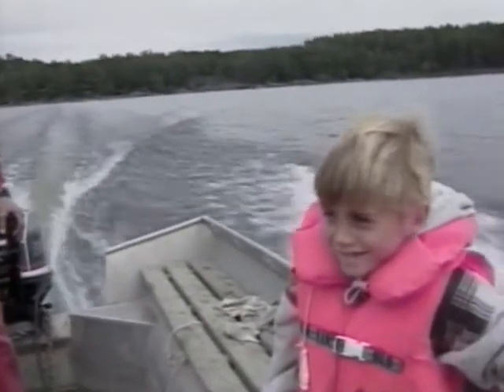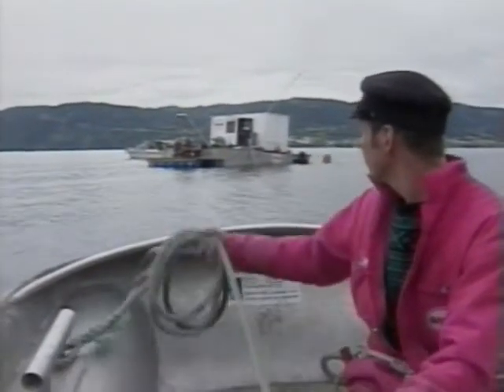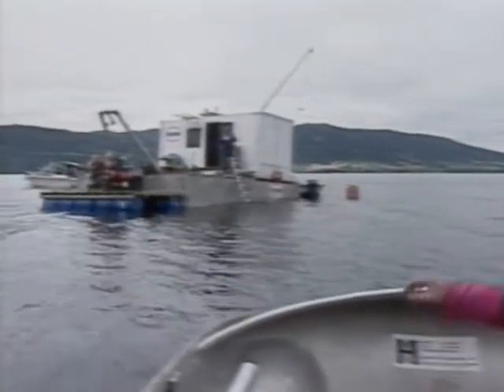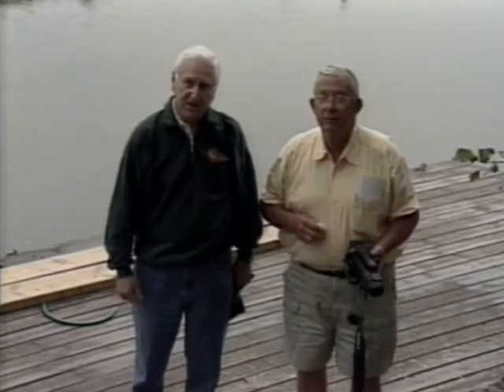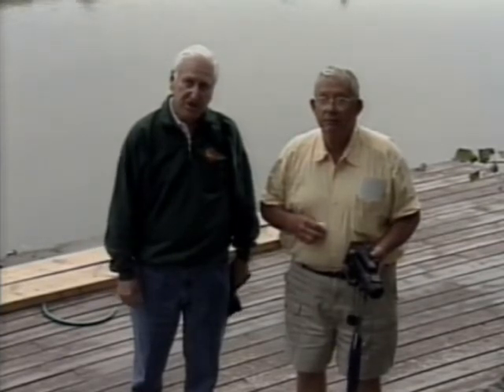Halifax NA337 Series Part 12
Biding time was the only thing we could do as everything needed to be checked and double checked. This attempt would only take 7 days they said.  We were all hopeful but deep inside we realized this was turning into a major international recovery project. A James Tallimar Project.